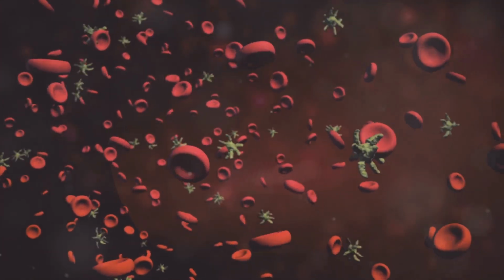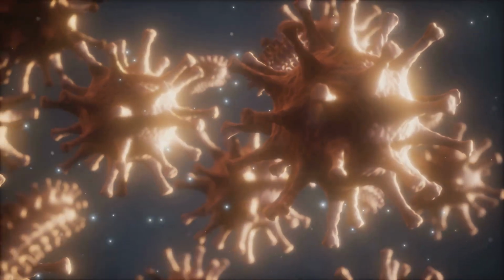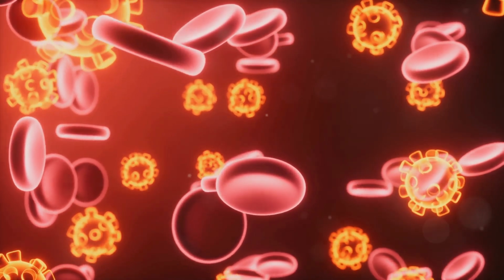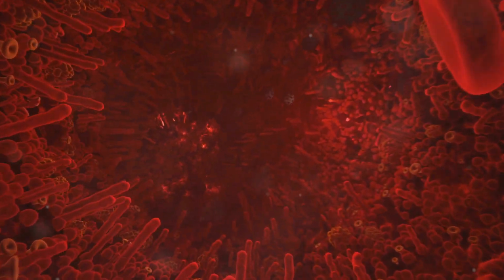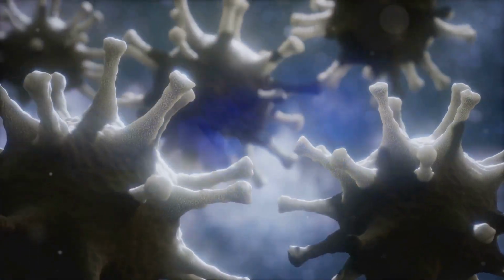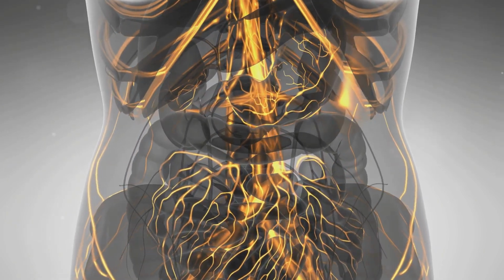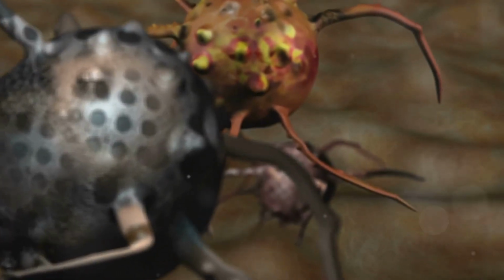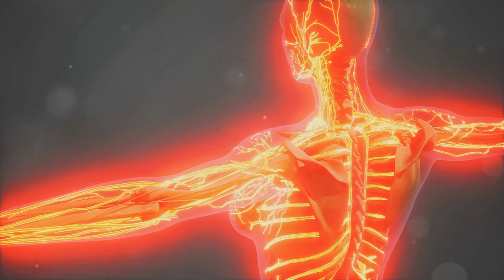IMMUNE SYSTEM Explained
Want to make videos like this? Turn Text into Stunning Videos in Seconds! Get FREE AI and unlock your creative potential. You can create even better videos than mine! No editor is rquired.
If you're ready to take your space knowledge to the next level, check out the telescope and Binocular

Welcome to our comprehensive guide on the immune system, the body's remarkable defense mechanism that keeps us safe from infections, diseases, and other harmful invaders. In this video, we'll take a deep dive into how the immune system works, covering everything from the basics to the more advanced details, ensuring that you gain a thorough understanding of this vital part of human biology. We'll explore the various components and functions of the immune system, how it distinguishes between friend and foe, and the incredible ways it adapts to new threats. Whether you're a student, a health enthusiast, or just curious about how your body protects itself, this video is designed to be easily understandable for everyone. Let's embark on this fascinating journey into the world of the immune system together.